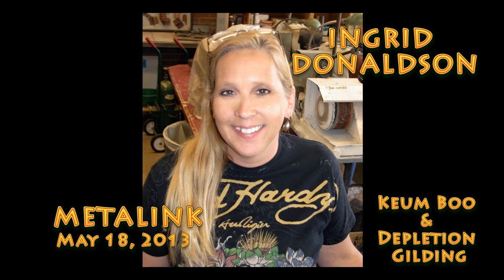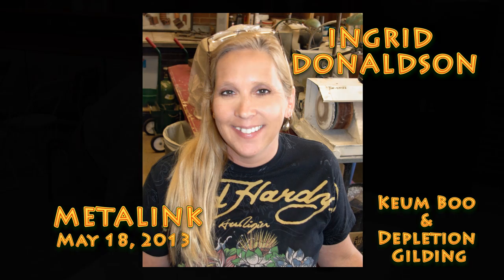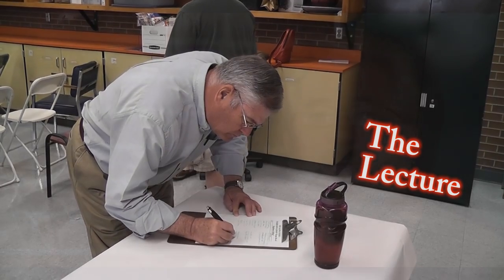METALINK -- INGRID DONALDSON - May 18, 2013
"Keum Boo & Depletion Gilding"
Ingrid Donaldson is our Metalink Coordinator from the ADC North Chapter and has been scheduling some awe inspiring lectures and demonstrations at Mesa Art Center and around the greater Phoenix area. Ingrid is an expert in the Korean technique of Keum Boo. Keum Boo is an ancient technique that is used to overlay and fuse high karat gold onto fine silver using a diffusion bonding technique. Depletion gilding will also be shown so allow for the use of sterling within the gilding process.